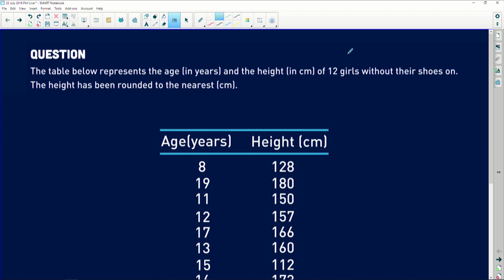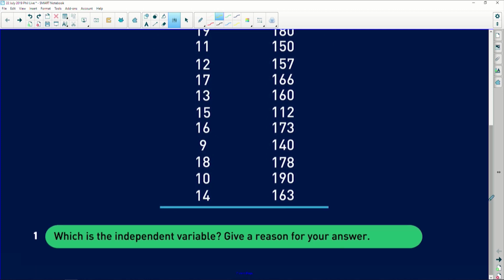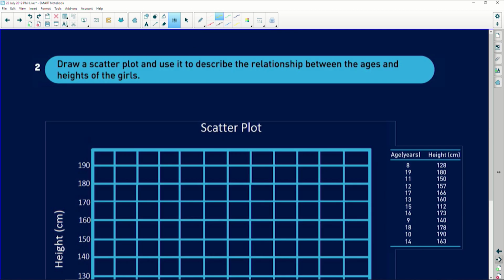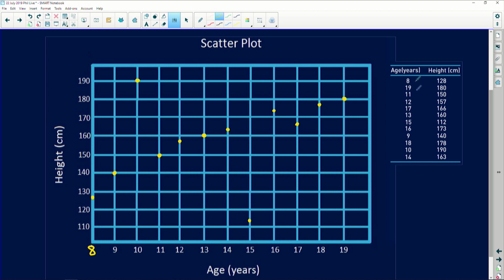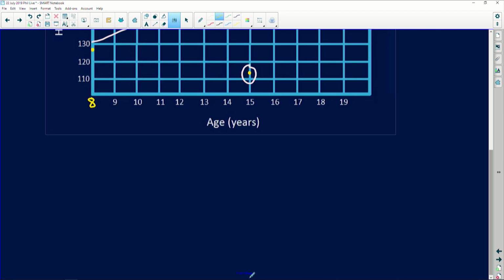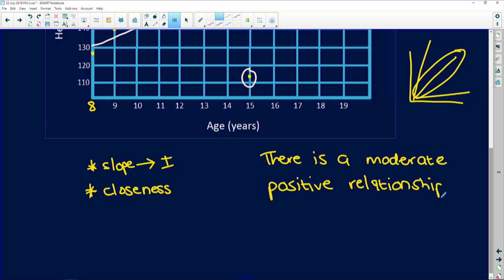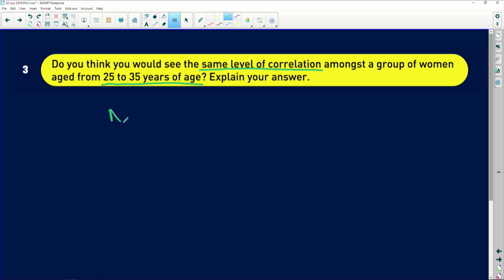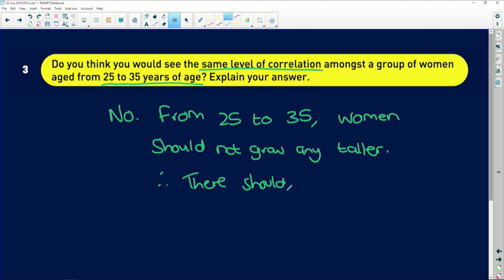Maths 2019 Revision: Statistics and Data Handling - Correlation and Variance - Part 3/18